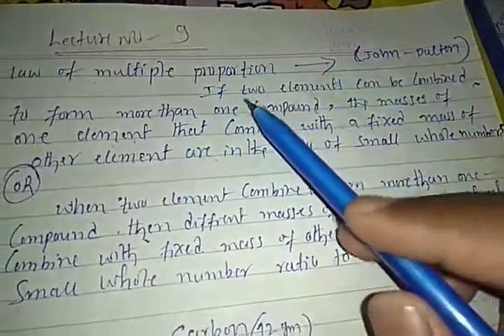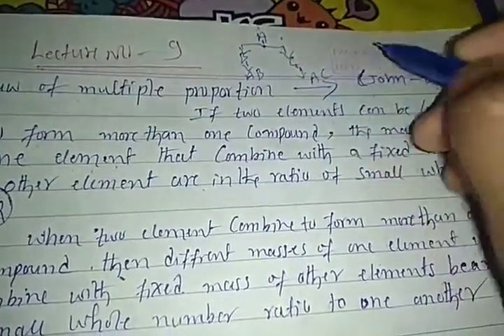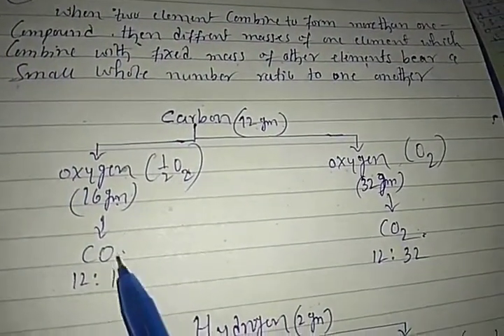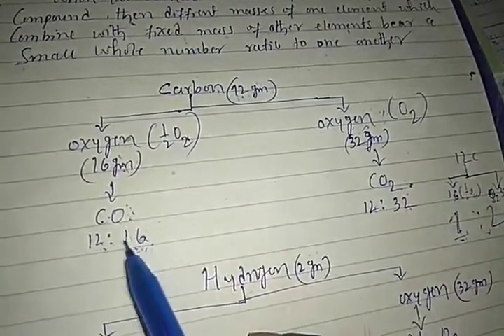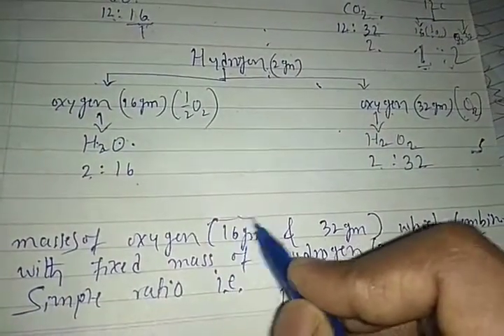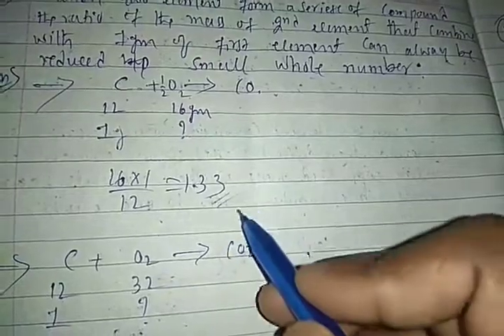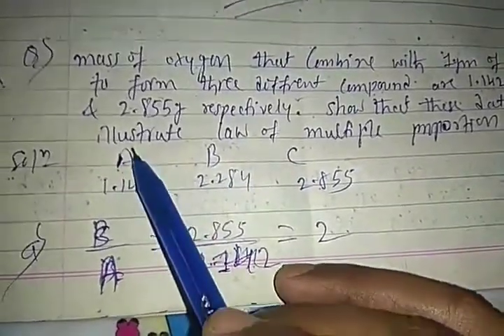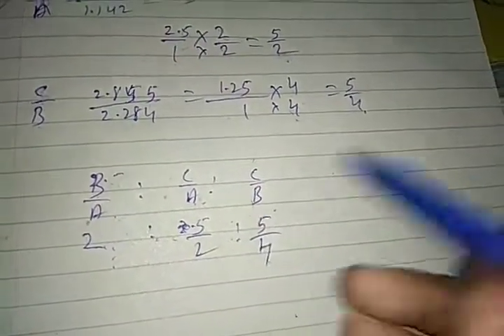17 April 2020